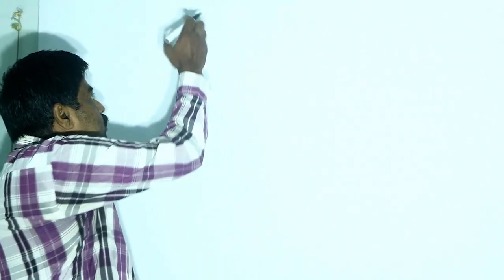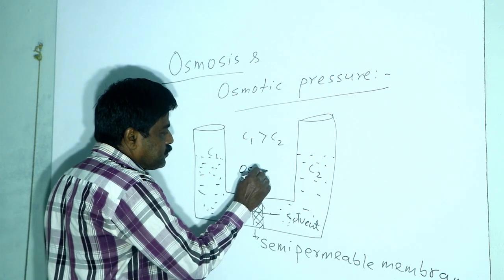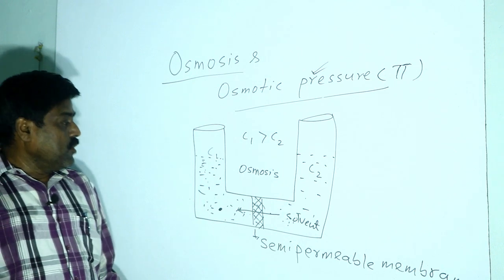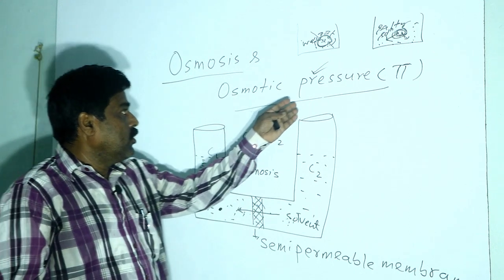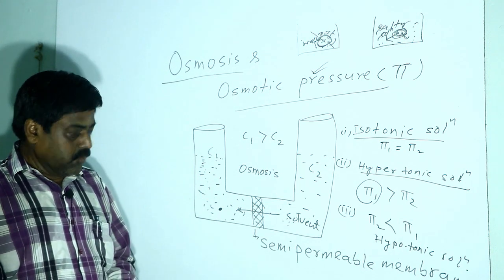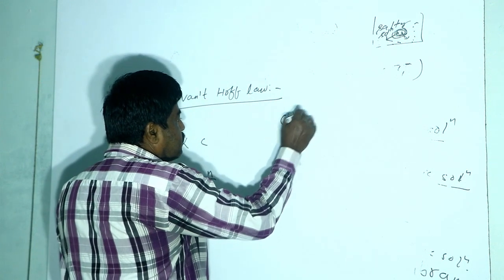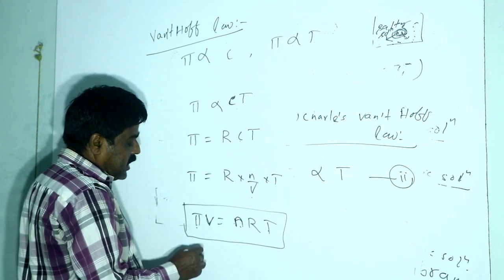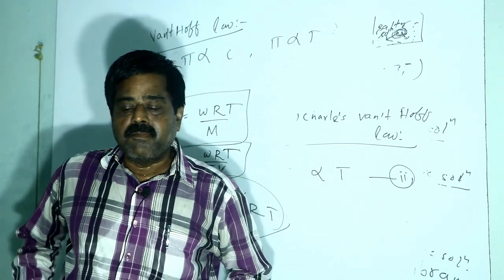CHEMISTRY - PART- 5 || LECT- 5 || 03 Sep 2020 || +2 2nd Year Science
"+2 2nd Year Science" Online Video ପ୍ରସ୍ତୁତ ଏହି ଭିଡିଓଟି ଯଦି ଭଲଲାଗିଥାଏ ତେବେ ଆମ channel କୁ Like ଏବଂ Share କରନ୍ତୁ I ଆମ ସହ ଯୋଡିହୋଇ ରହିବା ପାଇଁ ଏବଂ ସବୁଦିନ ନୂଆ ନୂଆ video ର  Notification ପାଇବା ପାଇଁ  "+2 Science Classes" ର YouTube Channelକୁ Subscribe କରନ୍ତୁ ଓ Bell 🔔 ର Button ନିଶ୍ଚୟ ପ୍ରେସ୍ କରନ୍ତୁ I ଧନ୍ୟବାଦ୍ I